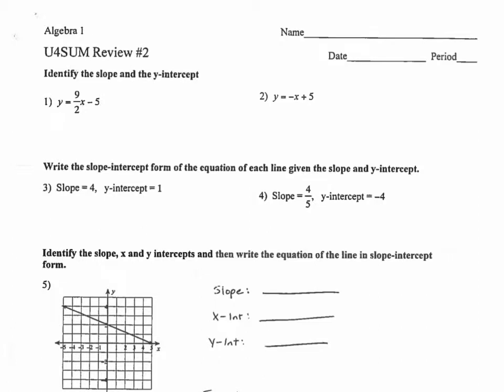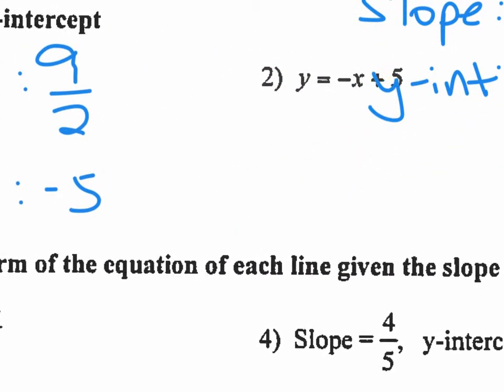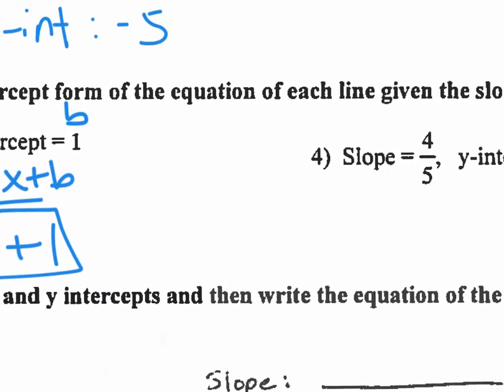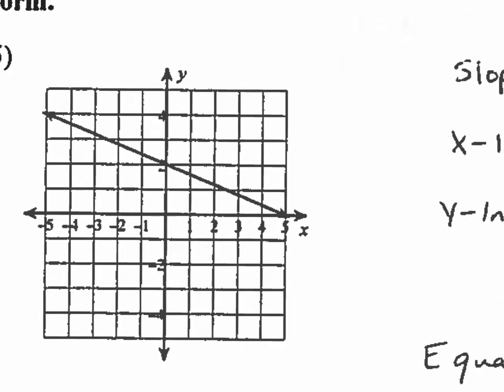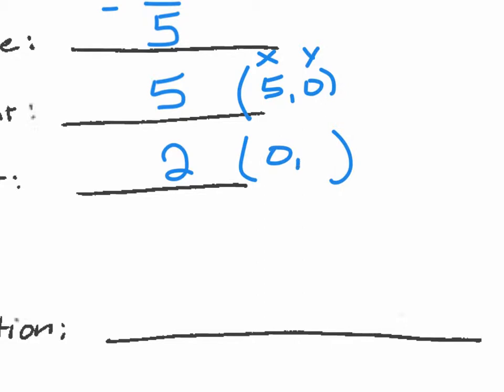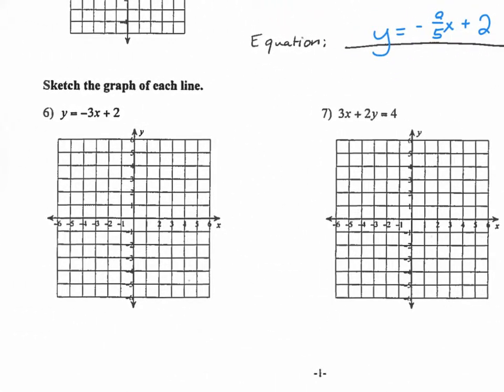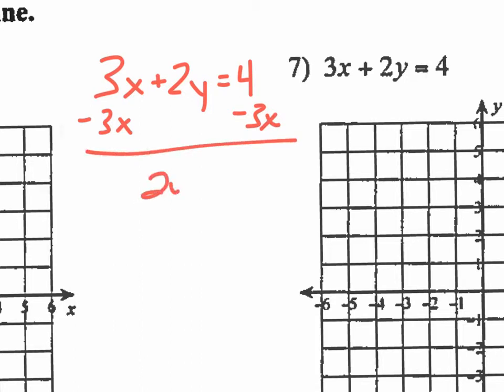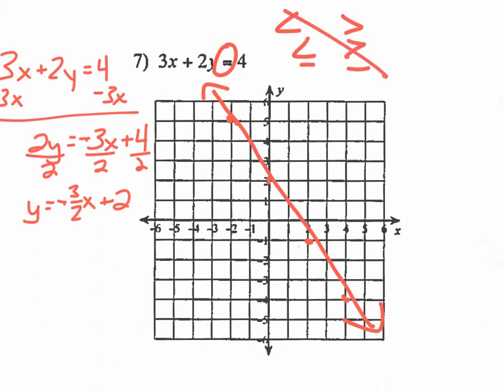U4SUM Review #2 Page 1